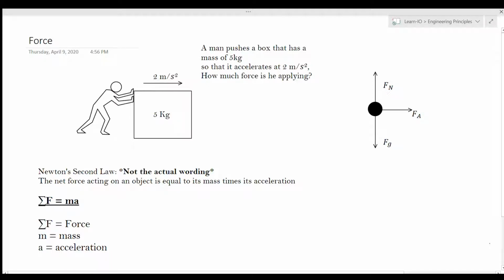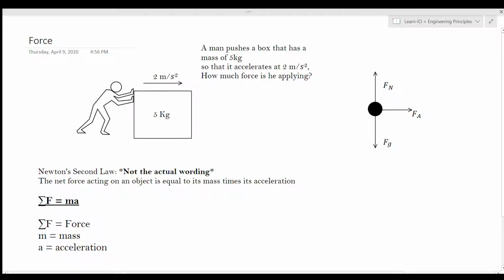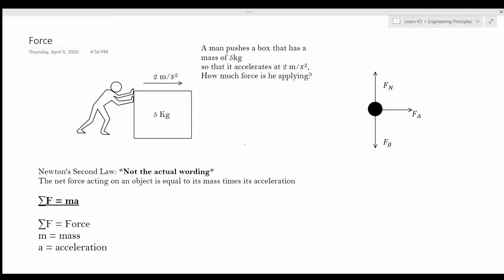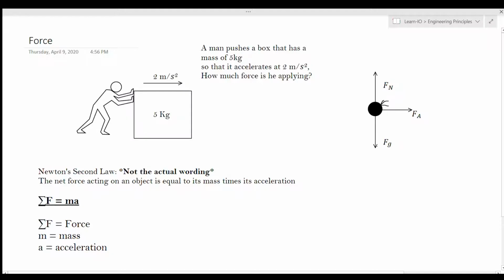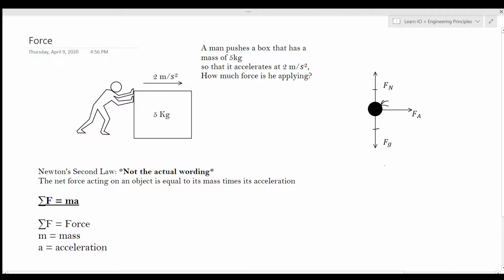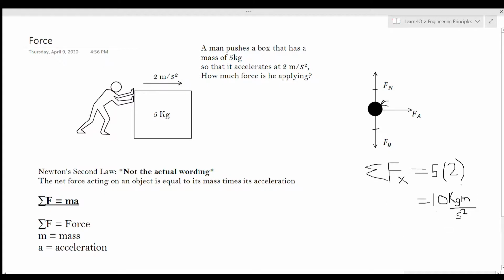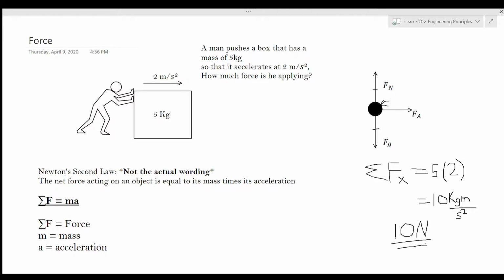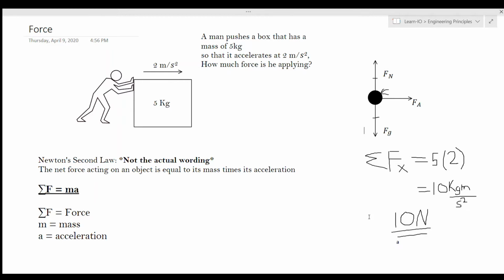Principles of Engineering Part 3: Forces